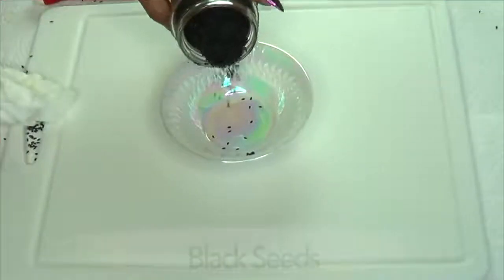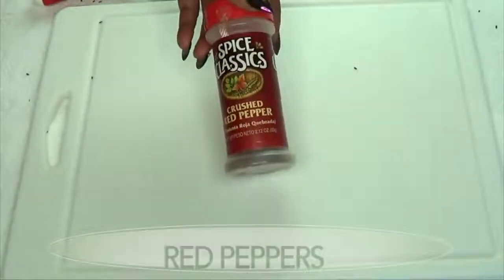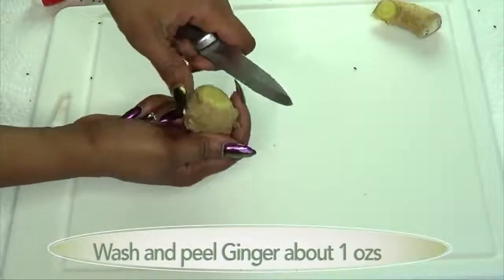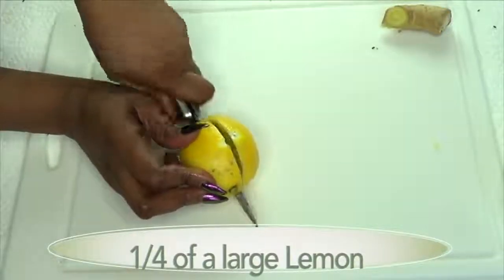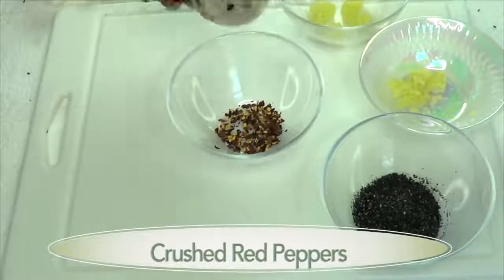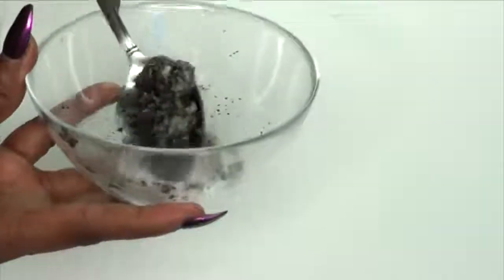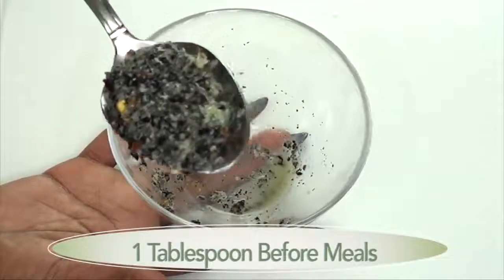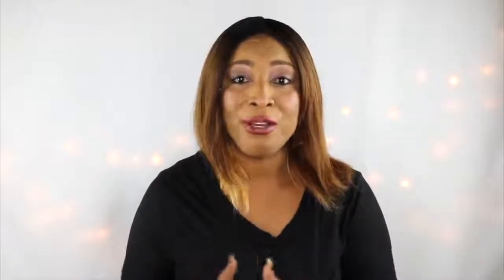ONE SPOONFULL BEFORE DINNER GET RID OF BELLY FAT FAST LOSE WEIGHT NATURALLY Khichi Beauty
JUST ONE SPOONFUL BEFORE DINNER GET RID OF BELLY FAT, LOSE WEIGHT FAST. ALL NATURAL EFFECTIVE WEIGHT LOSS REMEDY.
Walking around with excess weight is never ever a good thing especially when it is around the stomach area. Excess weight
around the stomach area covers some of our vital organs which is dangerous to our health.
 In this video, I shared a natural remedy that you can use to help with the process of getting rid of the excess weight. I use all natural, simple ingredients which will help to speed out the metabolism and suppresses the appetite. Only one tablespoon before your main meal will do the trick. Just remember to drink plenty of water, exercise and get some sleep.